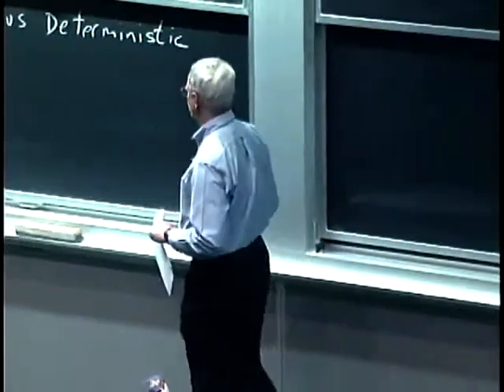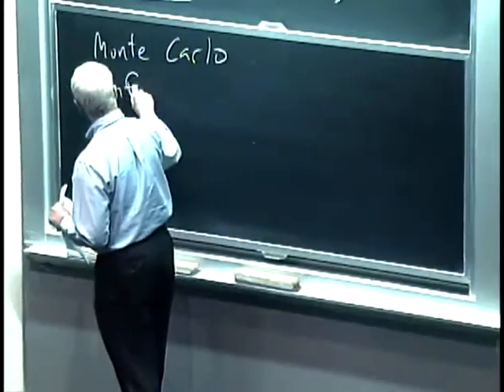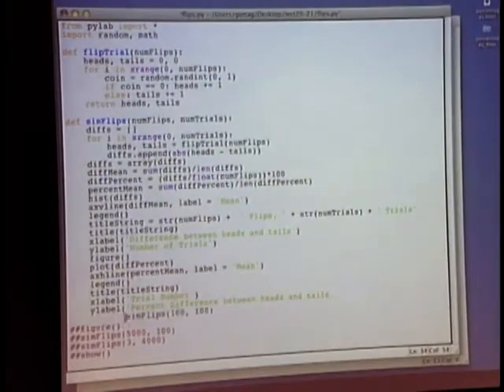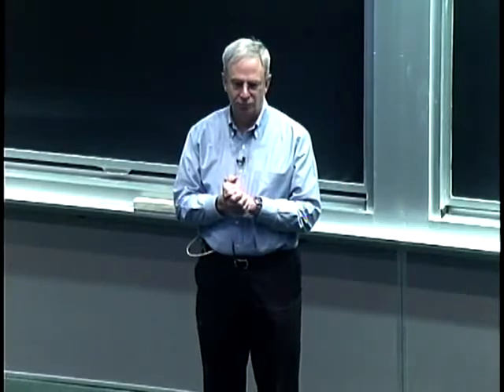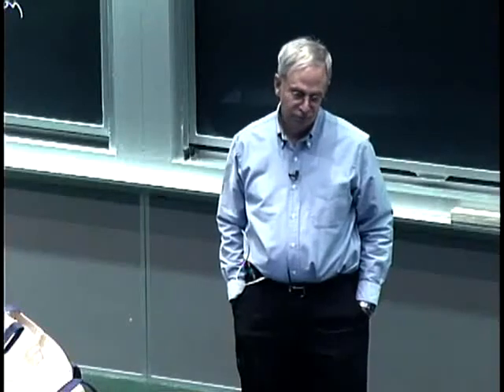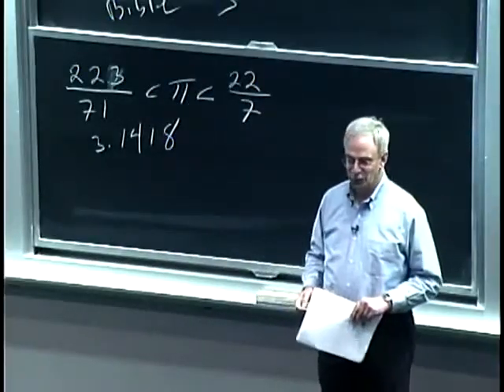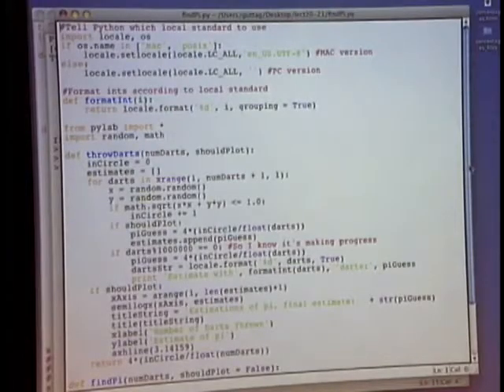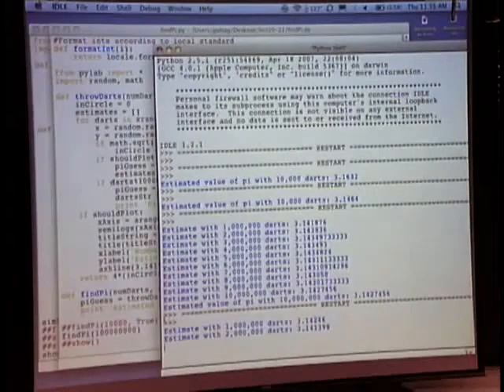Lec 20 MIT 6 00 Introduction to Computer Science and Programming